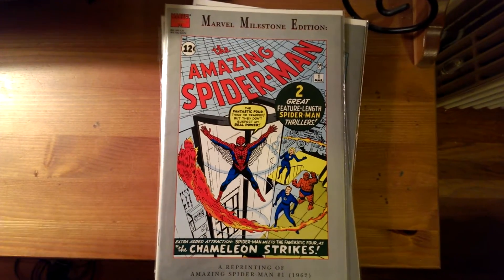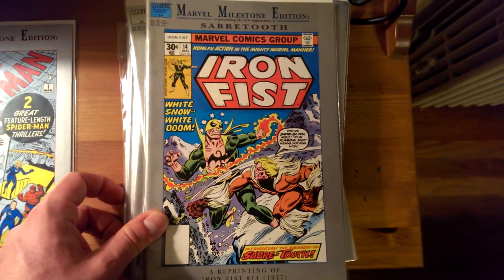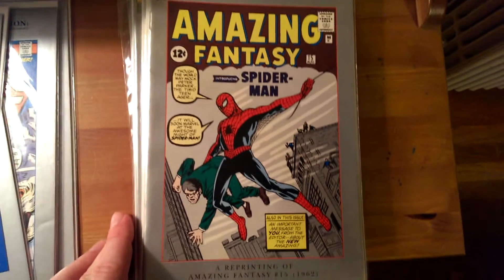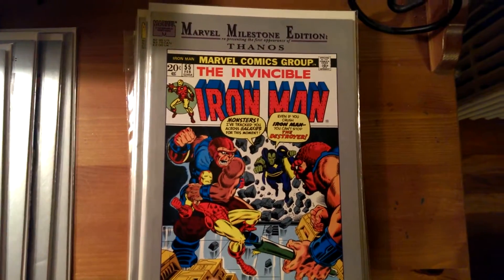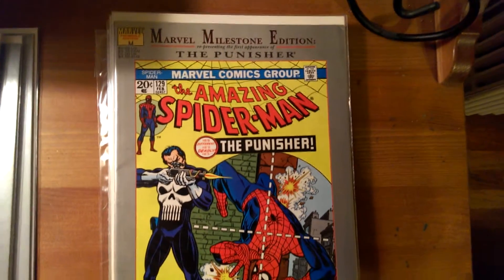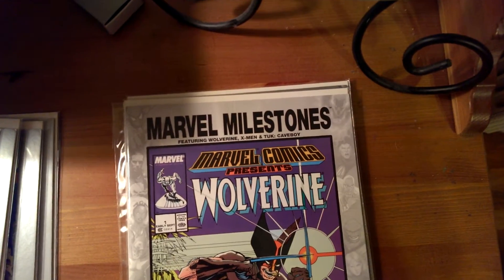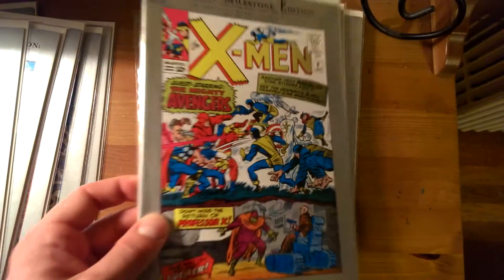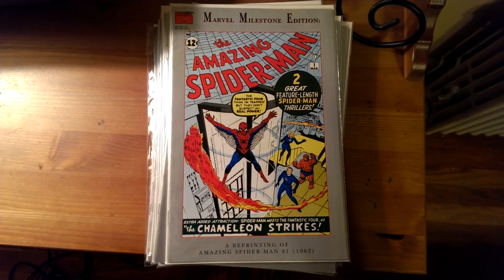Friday Night Comics - Ep. 2 (Marvel Milestone Editions)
Marvel reprints of key issues right down to the original advertisements.